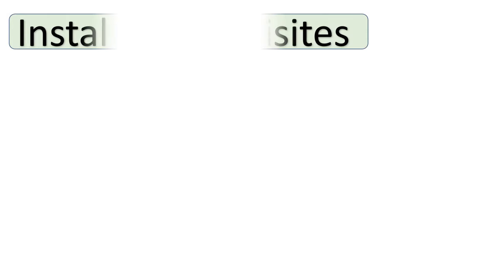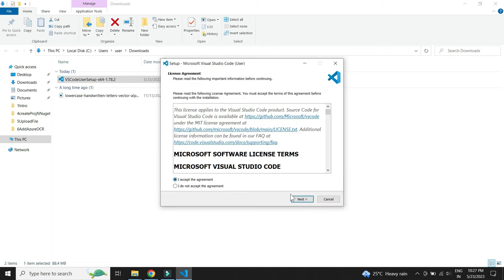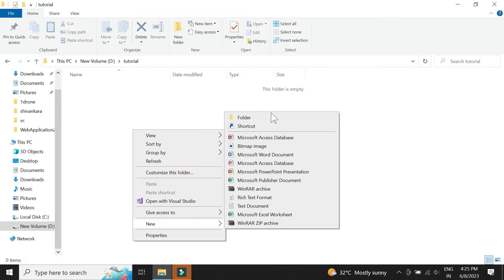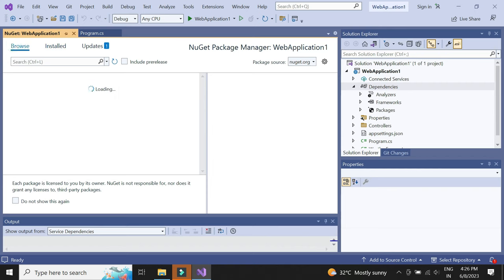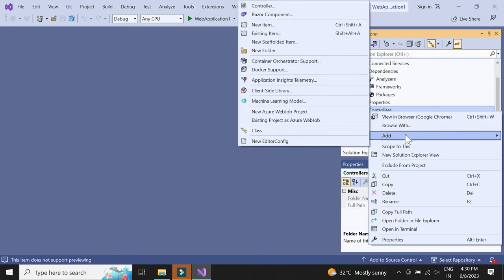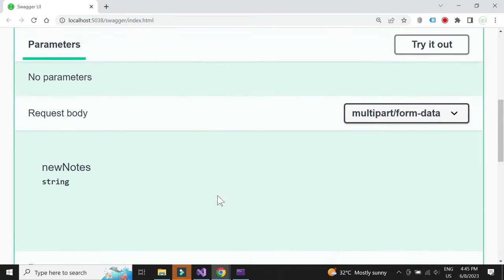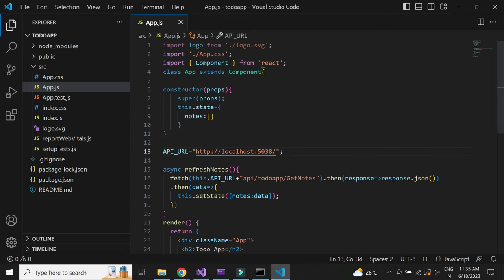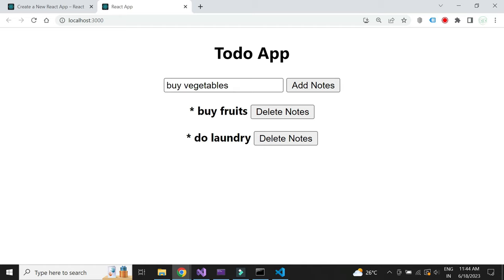Build app using React JS, .NET Core Web API and Microsoft SQL Server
Hello everyone.
In this tutorial, we will learn how to build a simple to do application from scratch using
React JS as front end, dot net core web API as backend, and microsoft SQL server as the database.
we will first install all the pre requisites.

then we will create the database and objects required for our app.

next we will create the backend project using dot net core web API.

and finally we will start creating the React project.